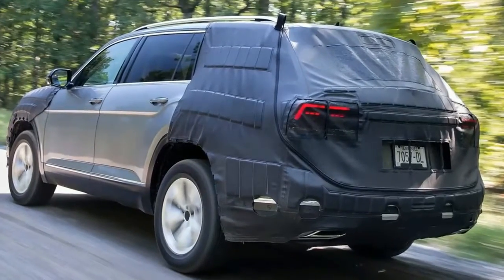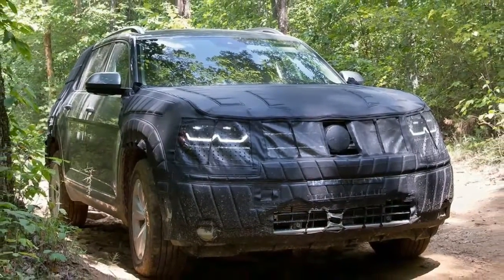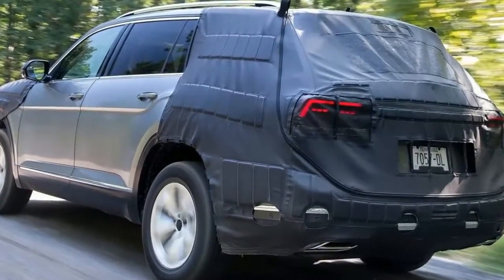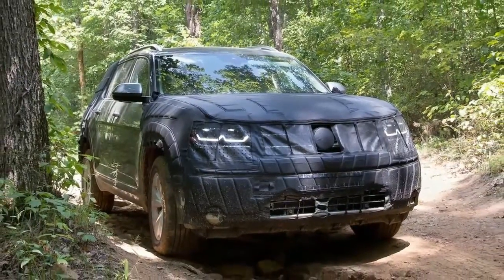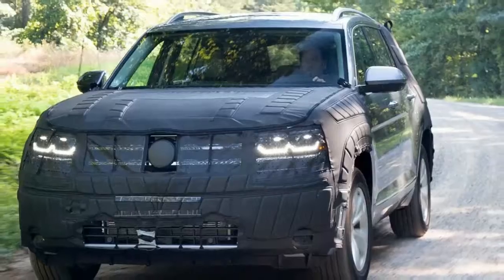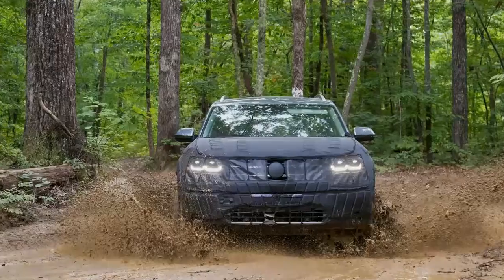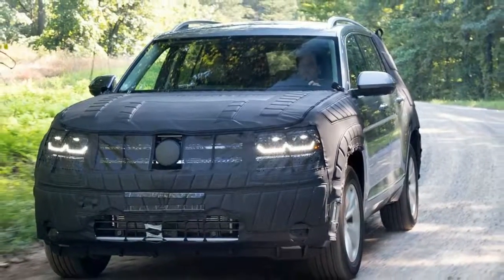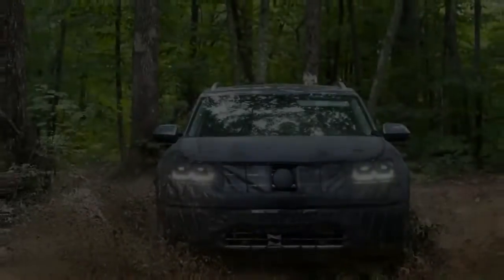[ STILL NO NAME ] 2018 Volkswagen SUV Prototype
2018 Volkswagen SUV Prototype, Volkswagen needs an image makeover in the United States. Right now, it's known for making small cars and crossovers. Some of them have weird names and/or spew toxic diesel fumes. Americans aren't big fans of either of those things. VW, however, has a perfectly timed solution: a three-row sport utility vehicle built in Chattanooga, TN. It will have a strong V6, all-wheel drive, and a name (still not revealed) that the company promises will resonate with US buyers.